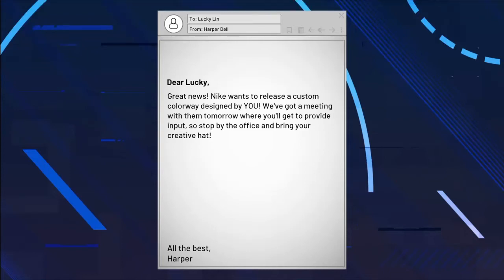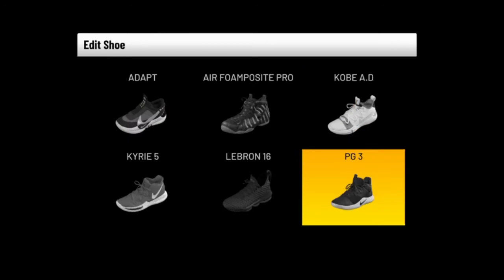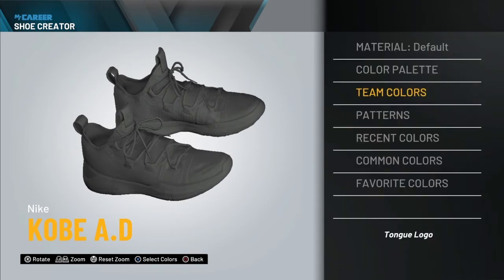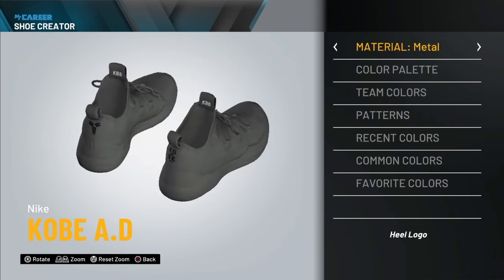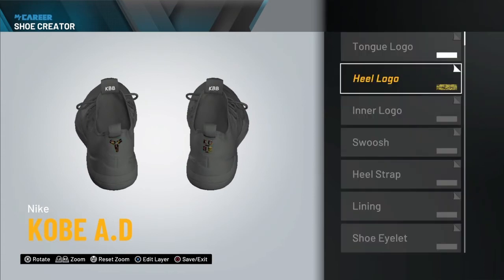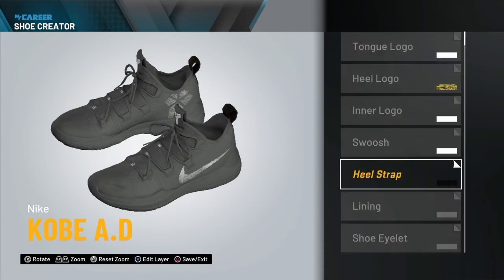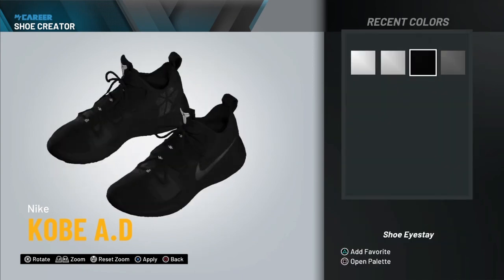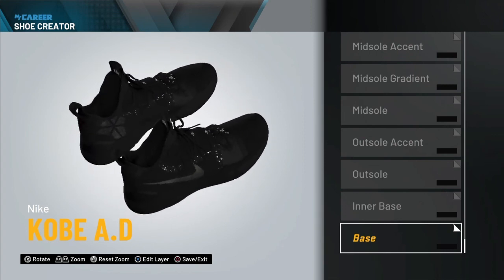NBA2K21 KOBE A.D Customization With Nike !!!!!!!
40 games into the season 10 games played with my contract with Nike this amazing news after a big game scoring 91 points 11 assists 11 steals they presented me with this message.